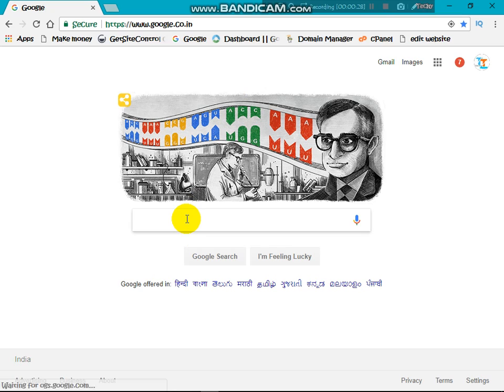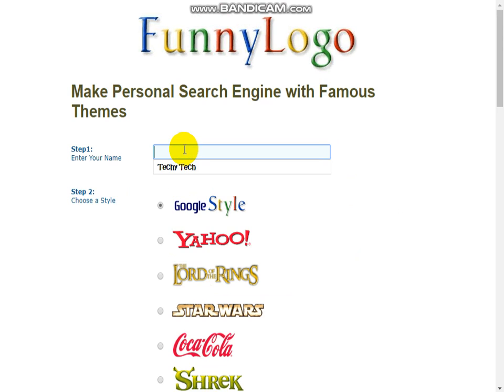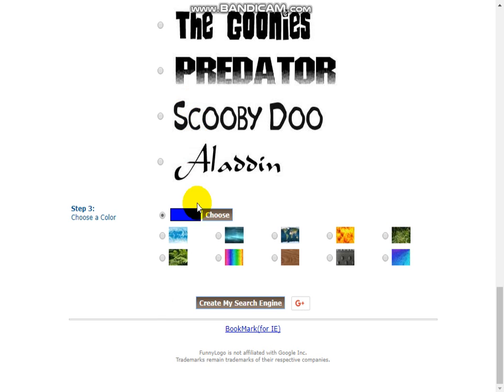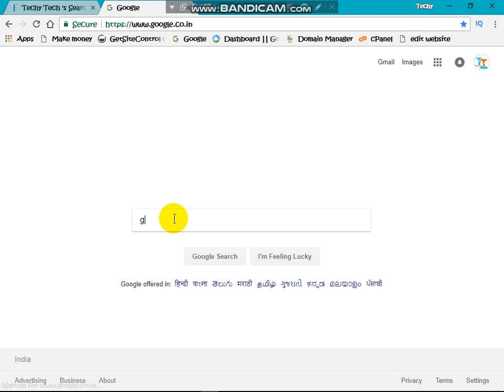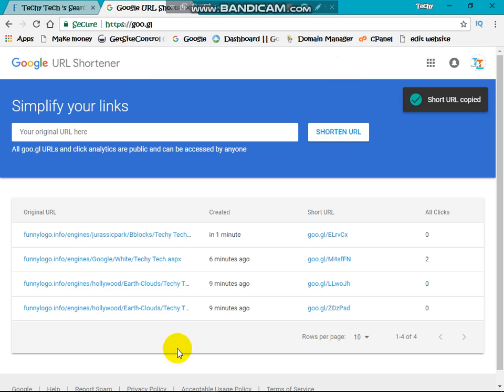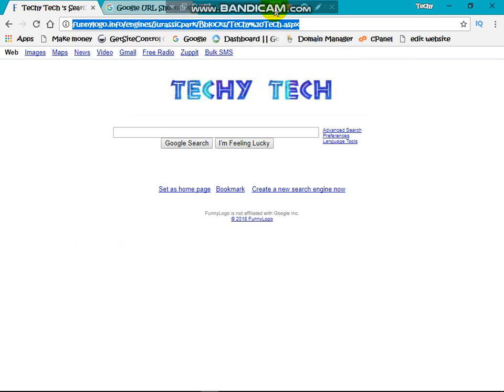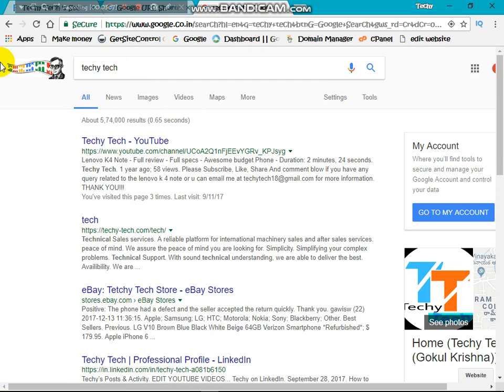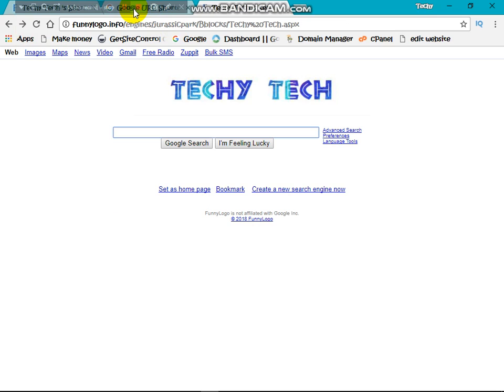Create Your Own Search Engine like Google Without any Programming languages || By Techy Tech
In These video i am gonna show you how to create a own search engine without any programming language so plsss try it and share these video to your friends